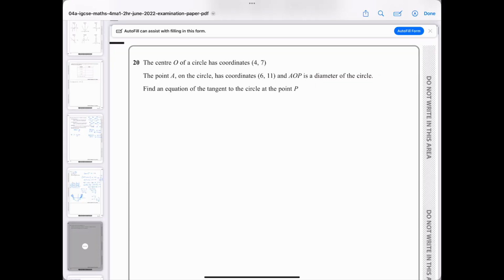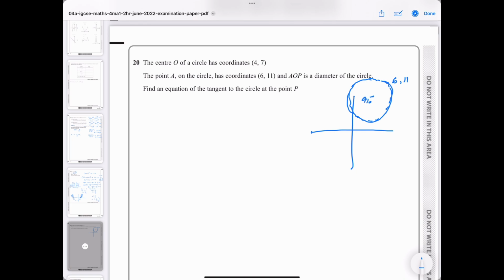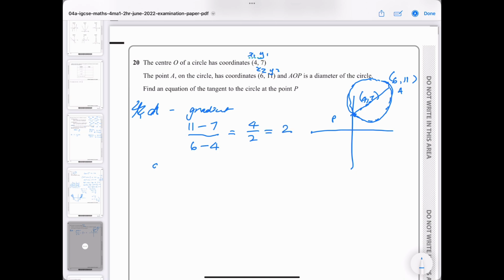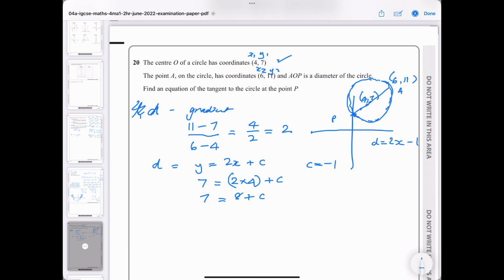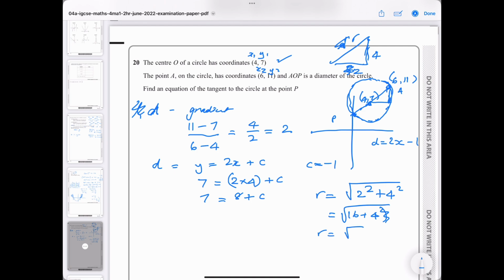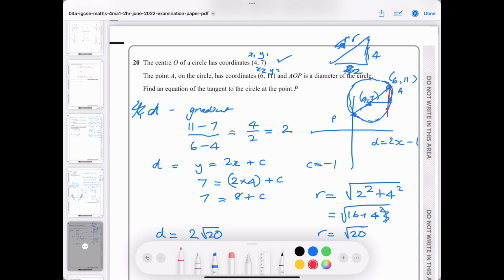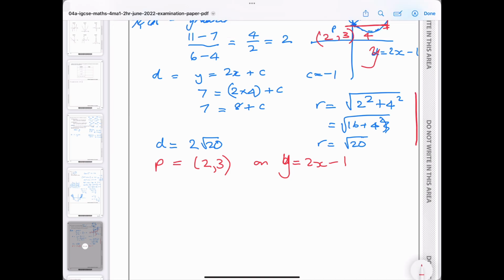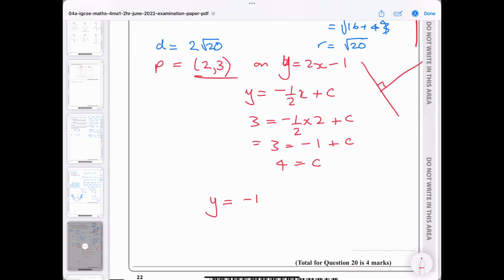How to do disguised y=mx+c questions IGCSE Paper 2 June 2022 Q20